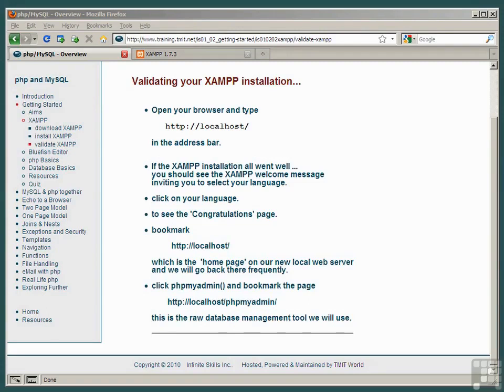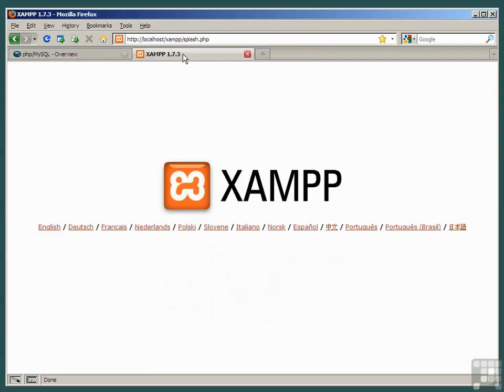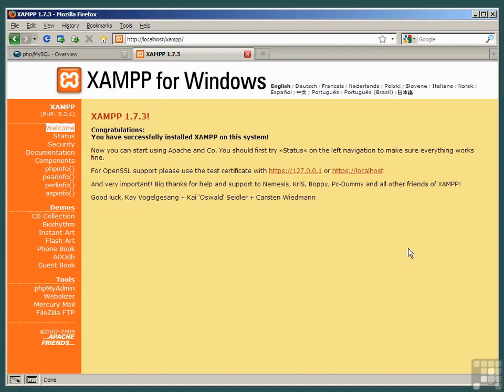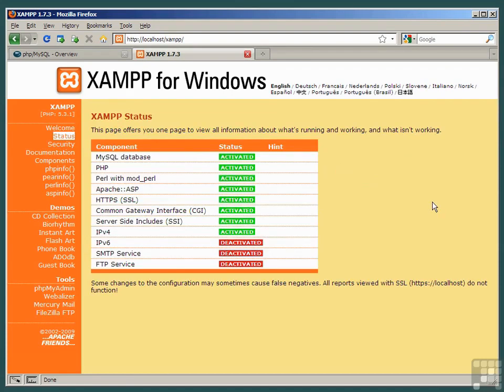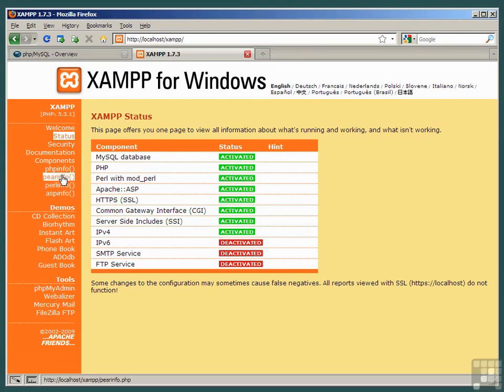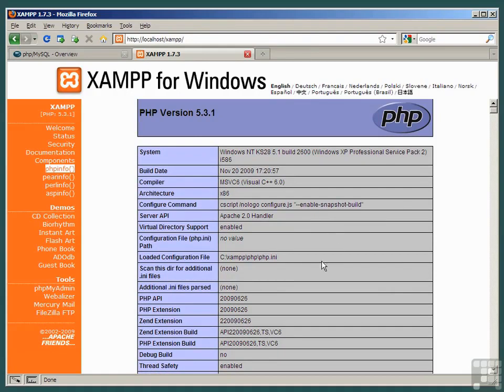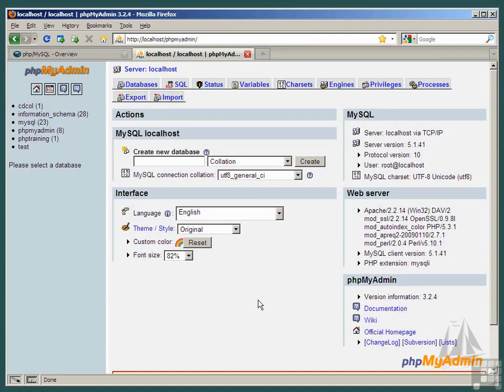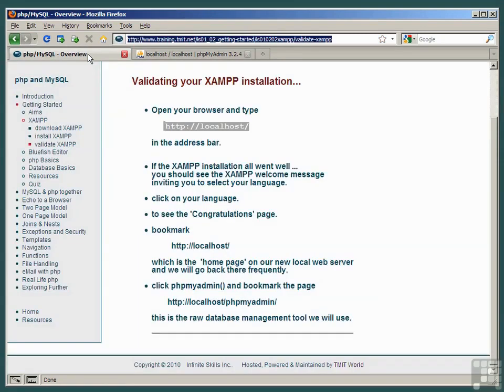PHP and MySQL Tutorial For Beginners - XAMPP Setting Up - LEC #06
[{(Owner information)}]

From: Lahore.